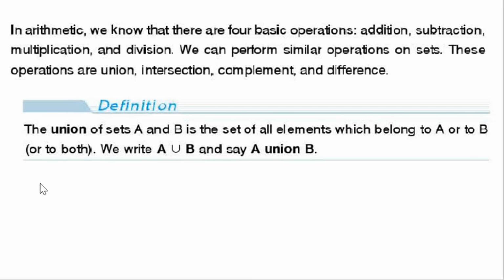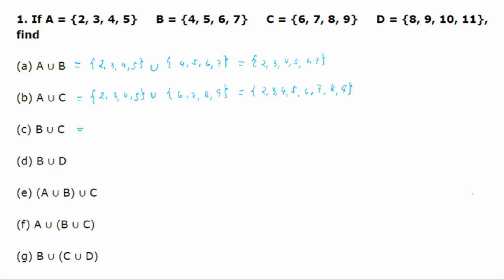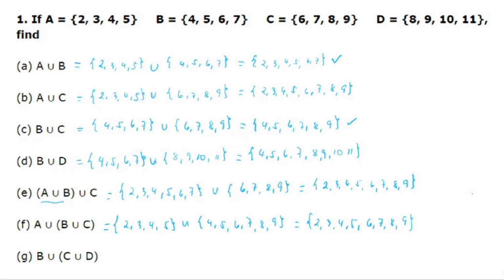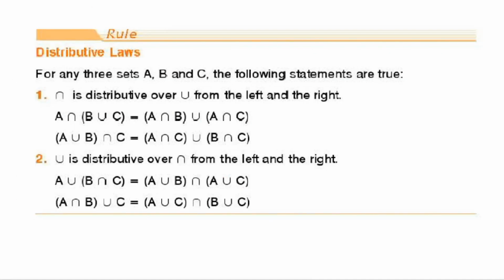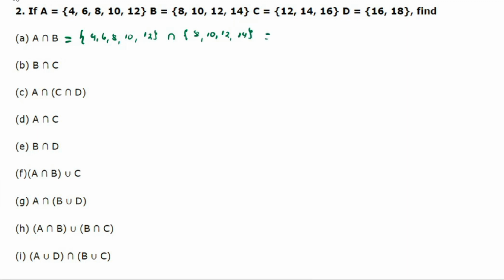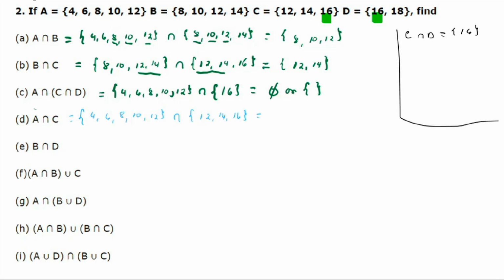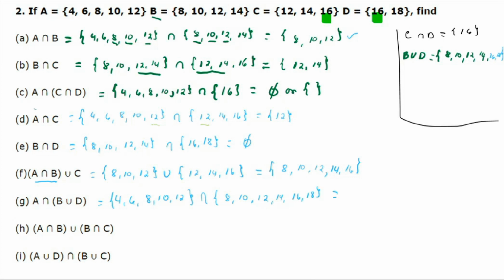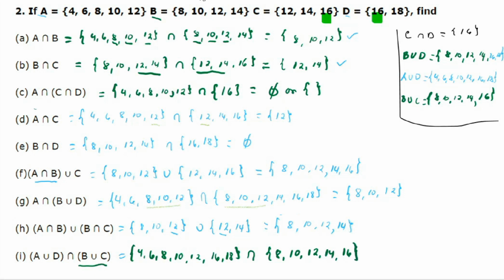Pre-Calculus: Operations on Set (Part 1) | Union | Intersection